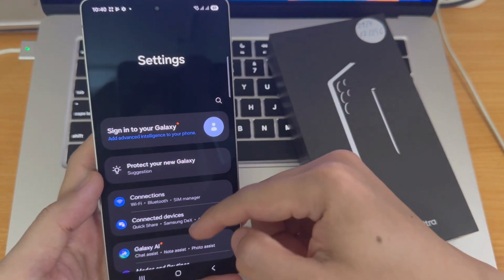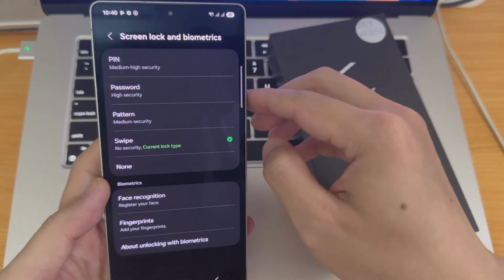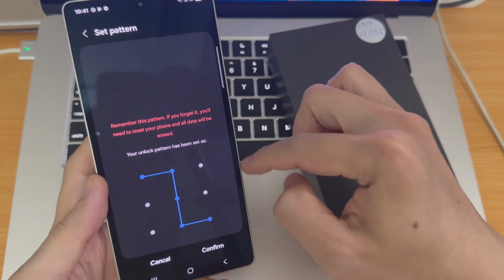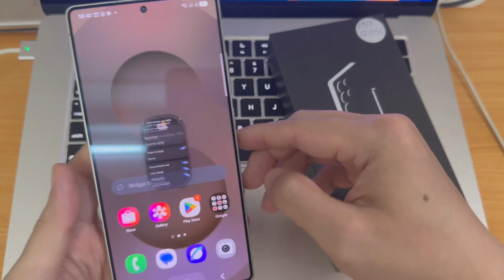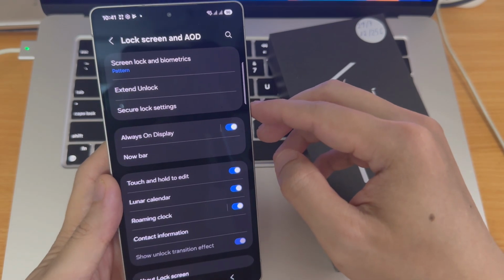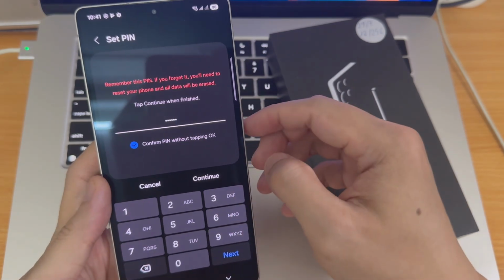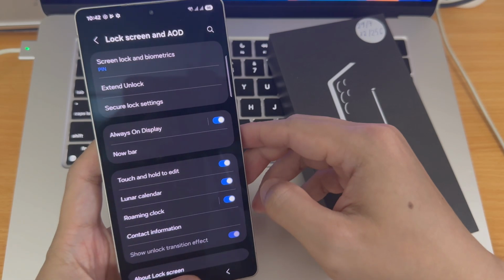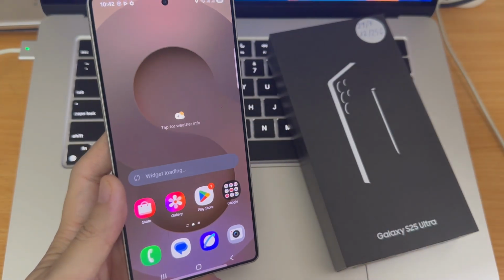How To Set PIN/Pattern/Password on Samsung Galaxy S25/S25+/Ultra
Learn how you can set the Lock Screen PIN or Password on the Samsung Galaxy S25/S25+/Ultra.

Protect your privacy and data! Learn how to easily set up a secure screen lock PIN or password on your Android phone or iPhone. This step-by-step guide covers all the basics.